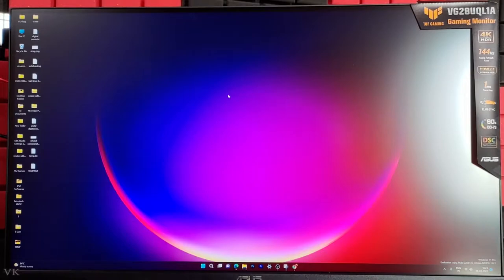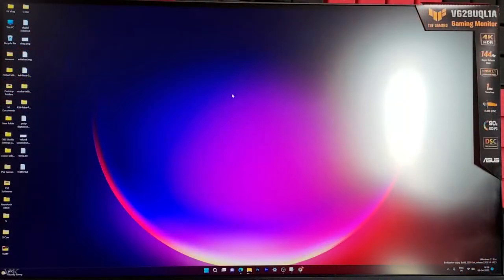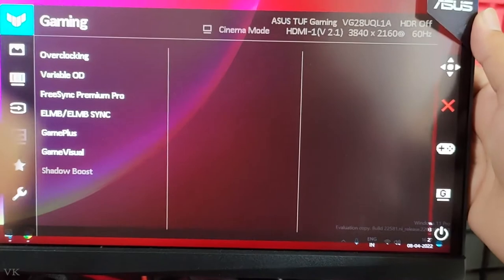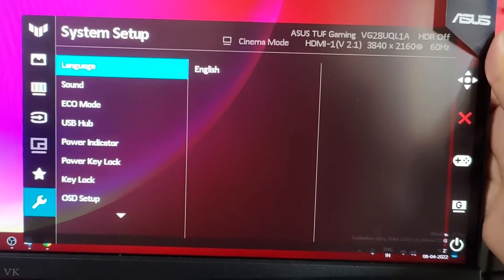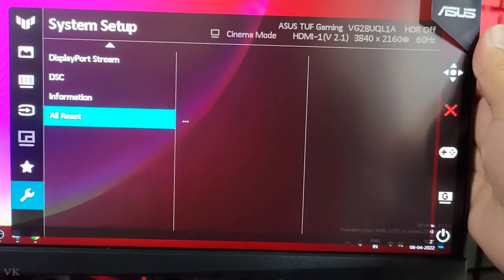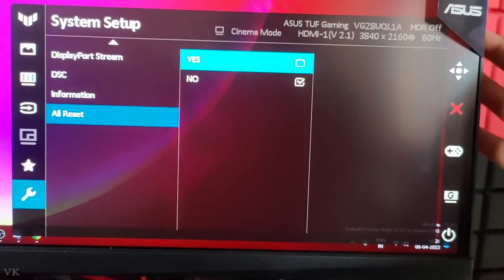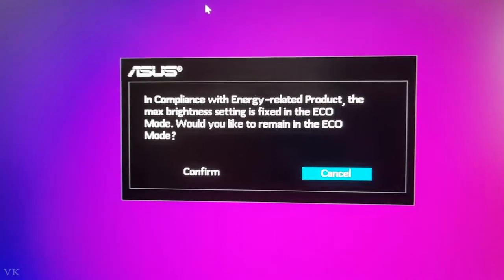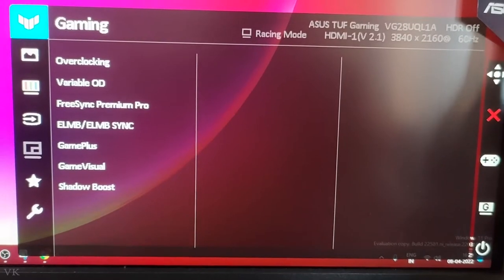How to RESET All Settings in ASUS TUF Gaming Monitor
Hello guys, in this video, i am explaining that how toreset all settings in asus tuf gaming monitor